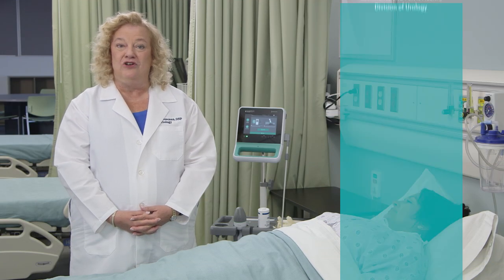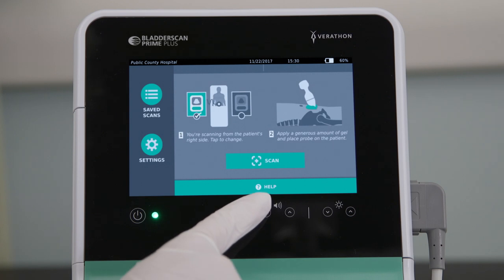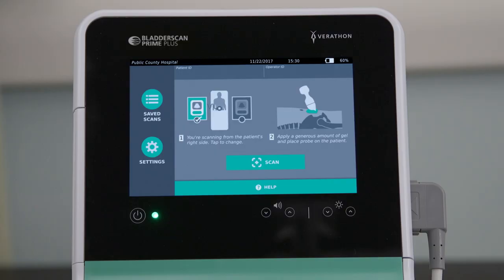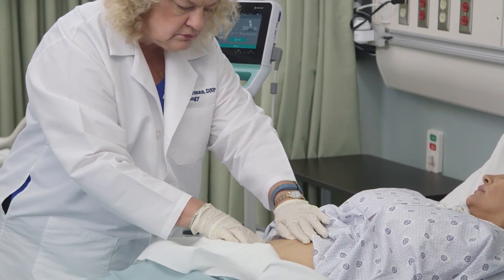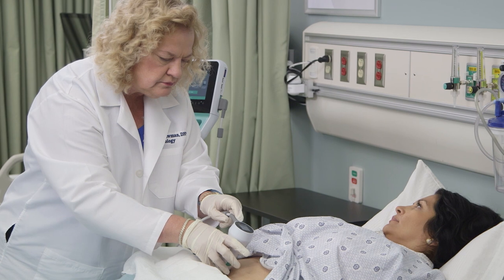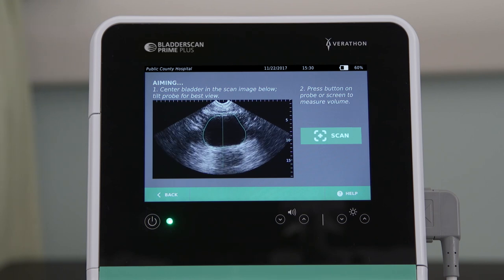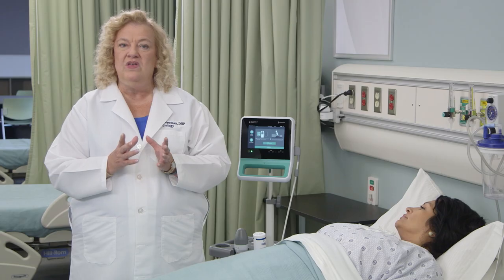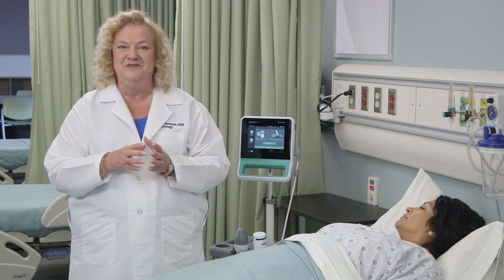How to Use BladderScan Prime Plus™ by Diane Newman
Adult Nurse Practitioner and urology expert Diane Newman (DNP FAAN BCB-PMD Adjunct Professor of Urology in Surgery Perelman School of Medicine, University of Pennsylvania) gives a short how-to demonstration of BladderScan Prime Plus, the portable ultrasound instrument from Verathon.